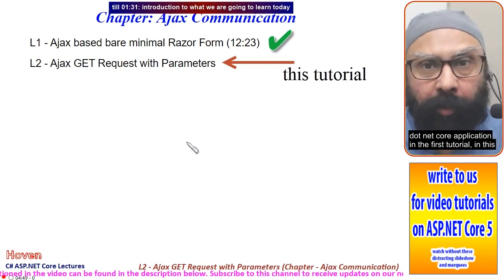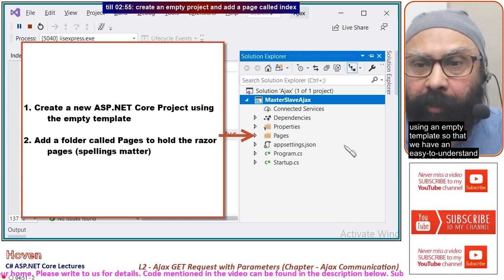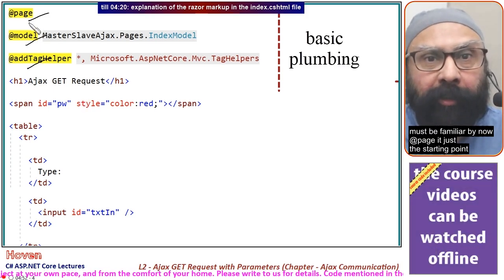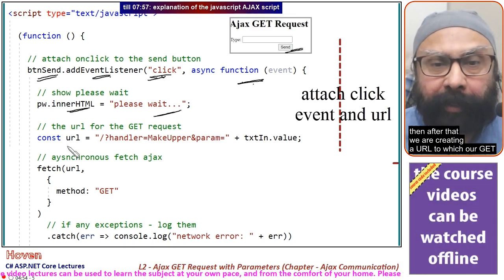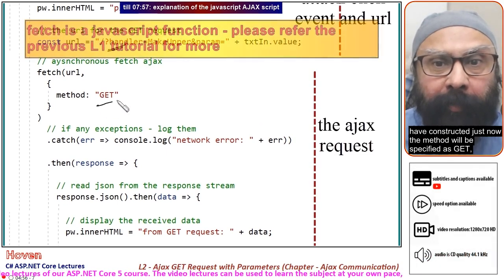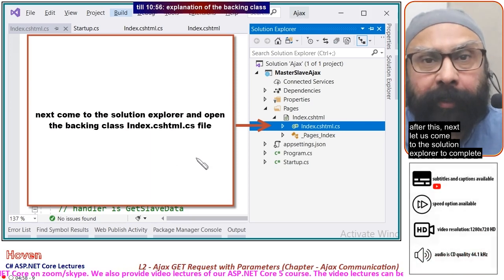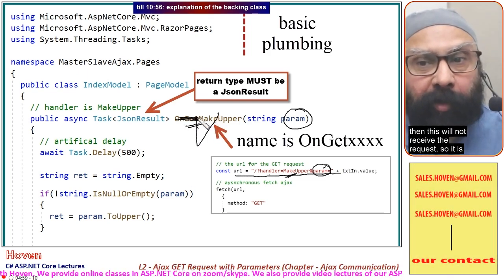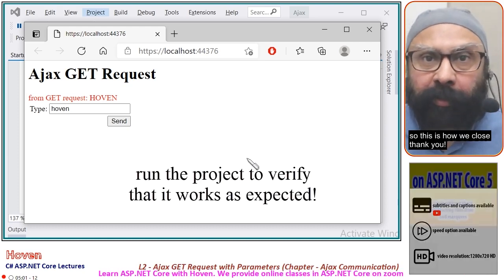Ajax based GET Request with Parameters (Ajax Communication - 2) (Beginner Level) | ASP.NET Core 5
Ajax based GET Request with Parameters (Ajax Communication - 2) (Beginner Level) | ASP.NET Core 5 Tutorial